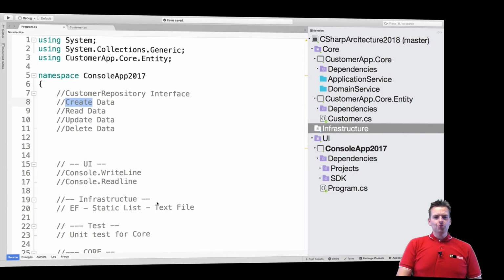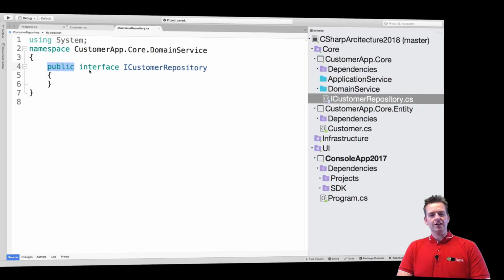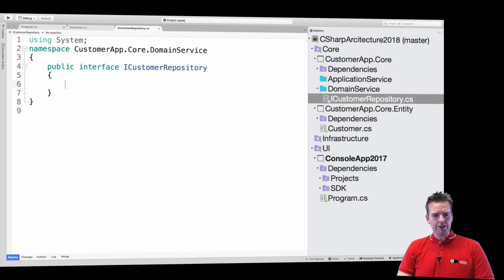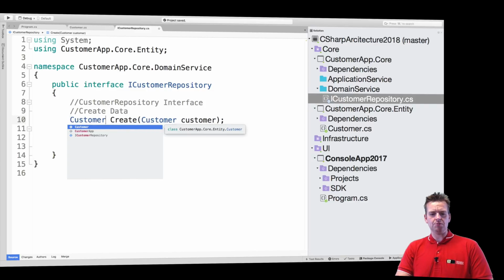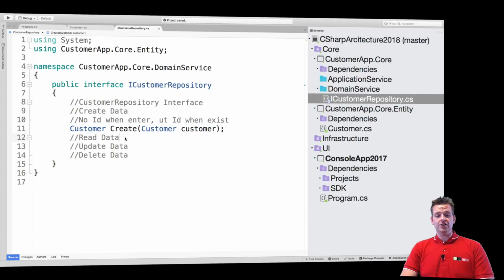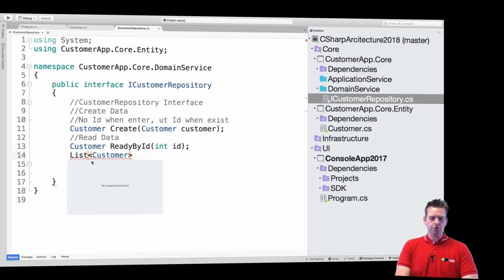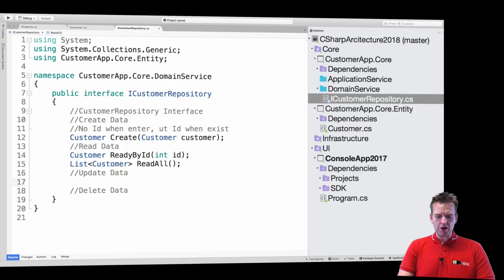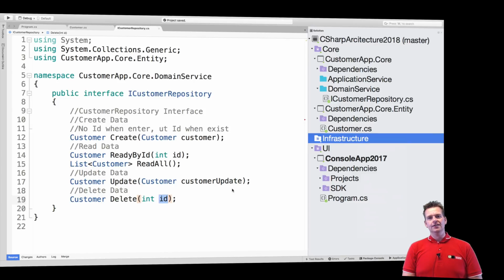C# Clean Architecture and more with NET Core 2018 | S2P8 | Create CustomerRepository Interface